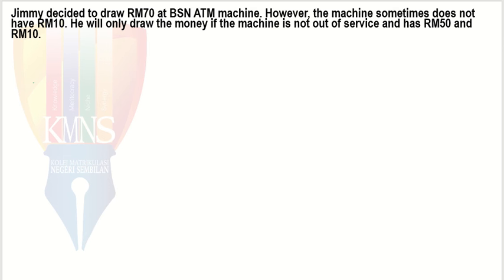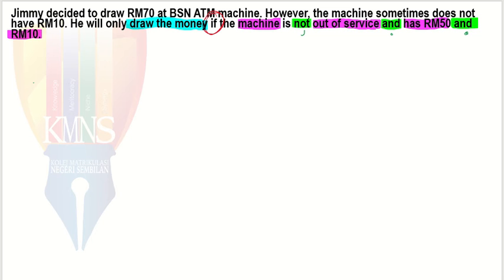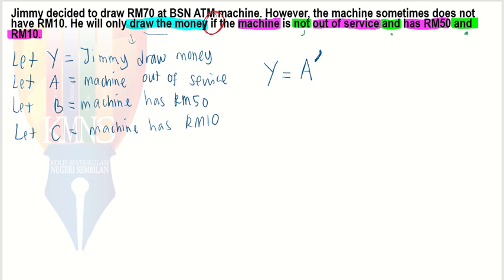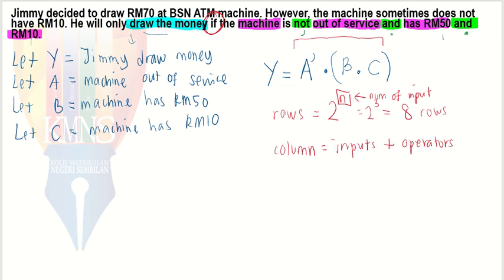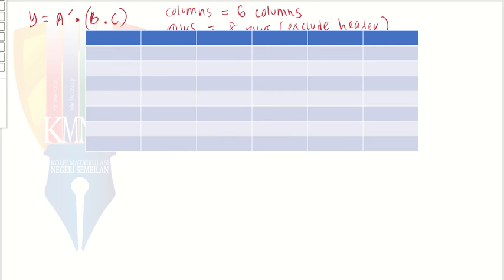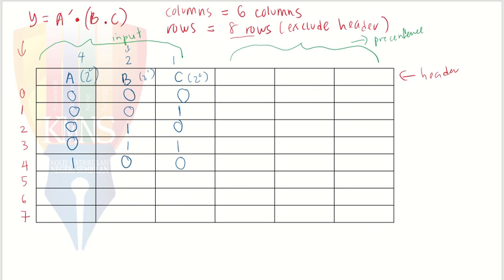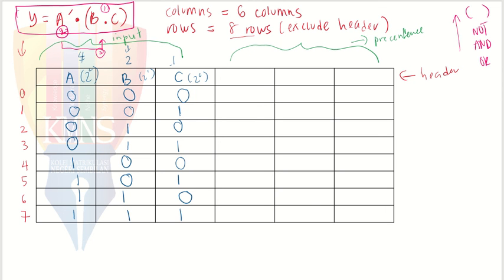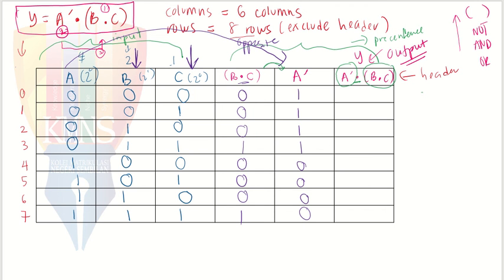Video Tutorial 1 4 d